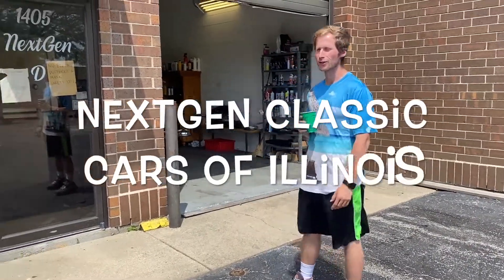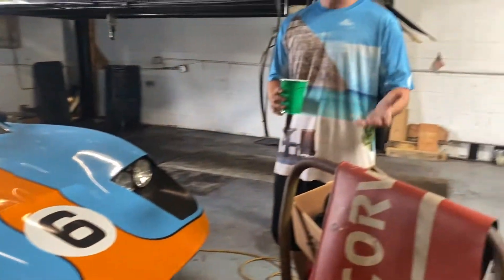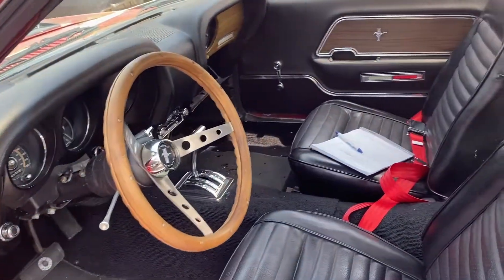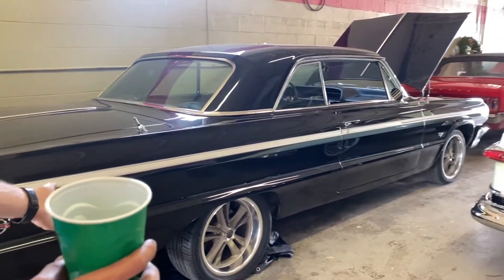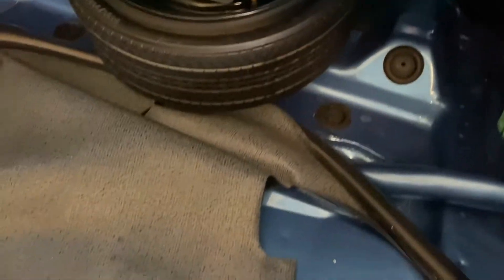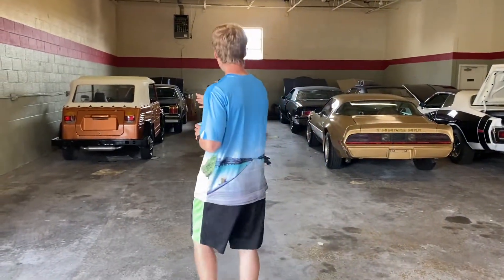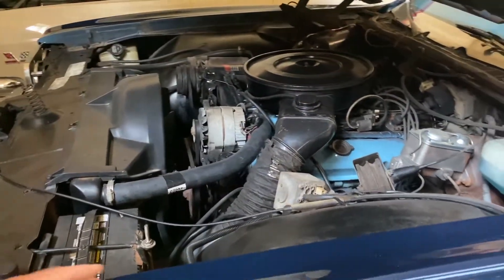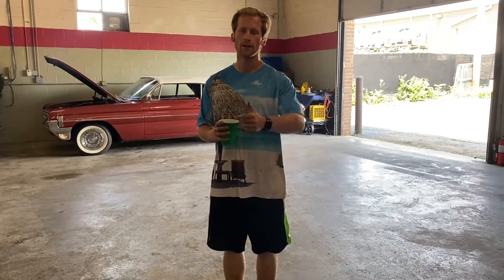Classic Car Dealer Walk Through - 6/2/21 NextGen Classic Cars Of Illinois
Today We Walk Through NextGen Classic Cars of Illinois' Classic Car Inventory! Our Dealer Lot Is Filled With Classic Cars, Muscle Cars, Hot Rods, & More! For Sale! Come Take A Peak At What We Have In Stock!